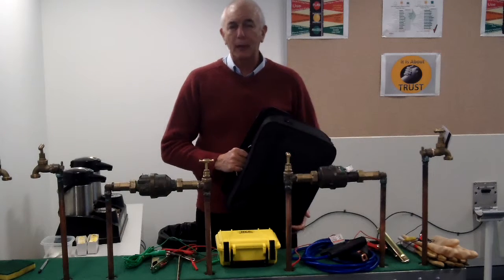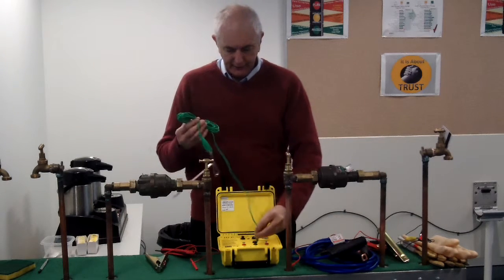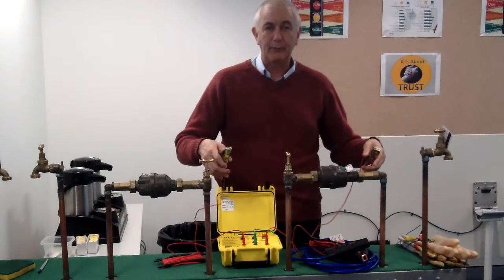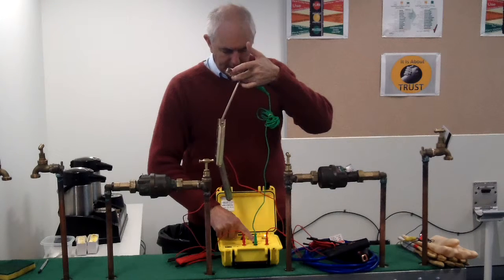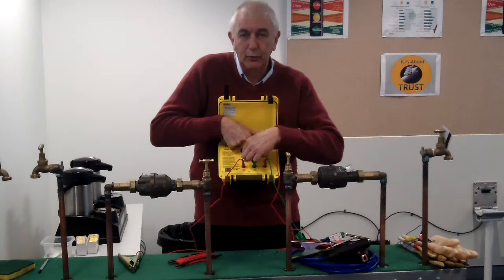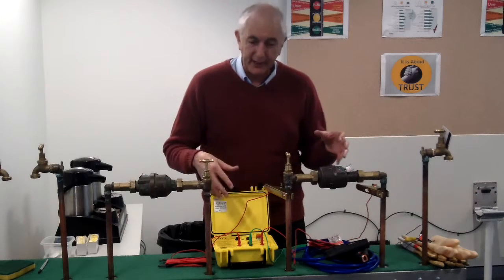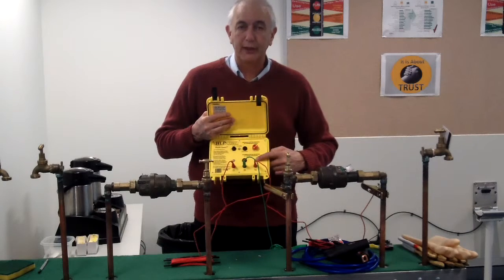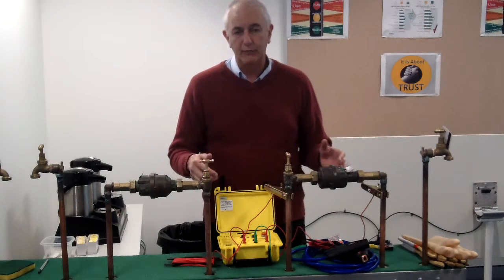HLP Plumb Guard operation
Setup and use of a Plumb Guard plumbing safety tester.
Shows how the self test works. This is for the MK1 version.